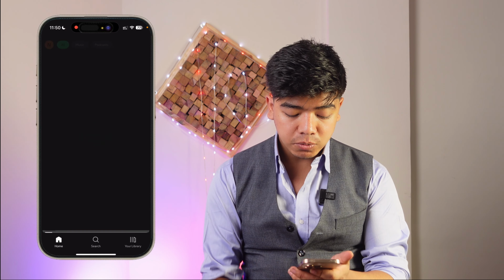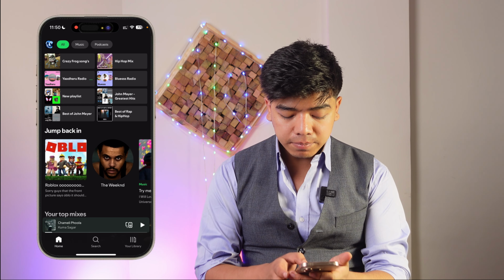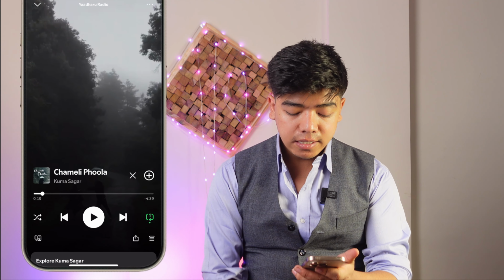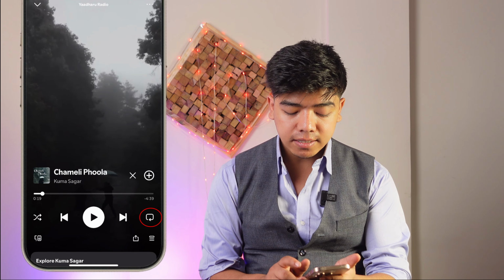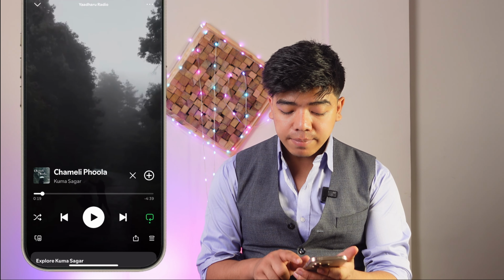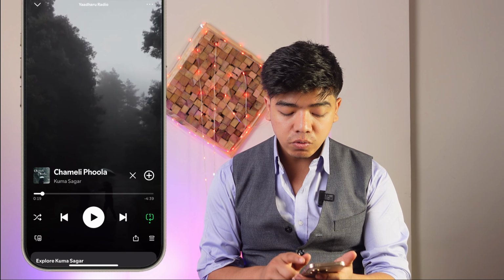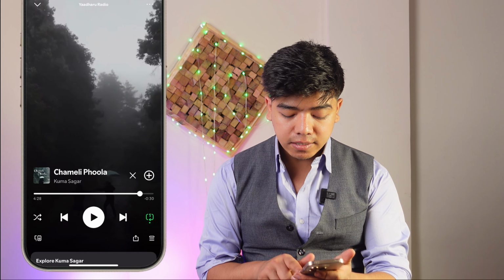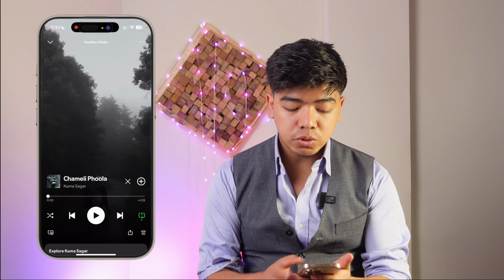How To Put A Song On Repeat On Spotify !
Hello everyone, welcome back to the channel! In today’s video, I’ll guide you through the simple steps to put a song on repeat on Spotify.

First, open the Spotify app on your device. Now, play the song that you want to listen to on repeat.

Tap on the song bar at the bottom to open the full music player screen. This will show you more controls and options like shuffle, repeat, and queue.

Look to the right side of the player controls. You’ll see a repeat icon, which looks like two arrows forming a circle. Tap it once to repeat the playlist. Tap it again, and a small “1” will appear—this means the current song will repeat endlessly.

And that’s it! Now your favorite song will stay on repeat until you turn it off. Hope this helped!